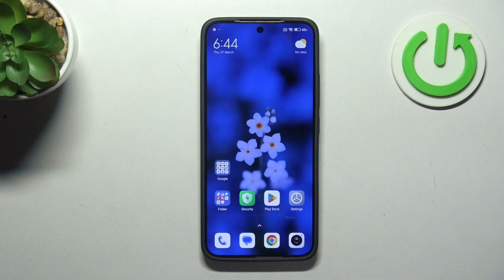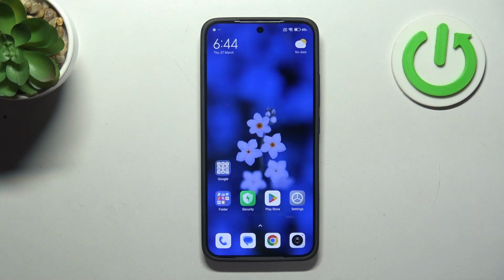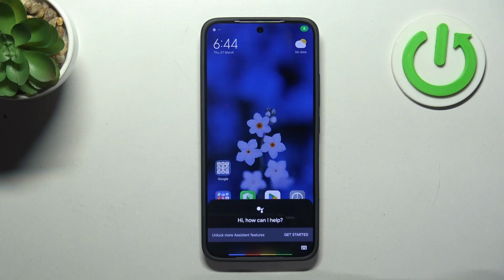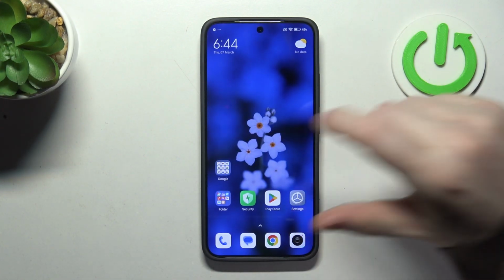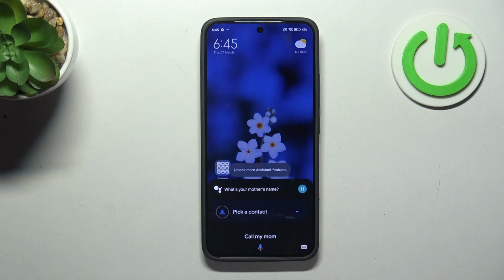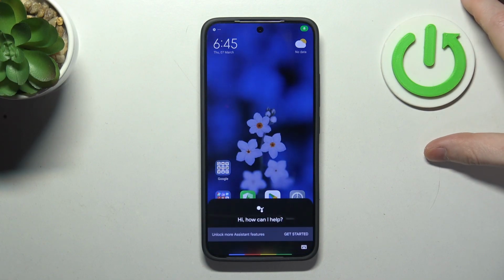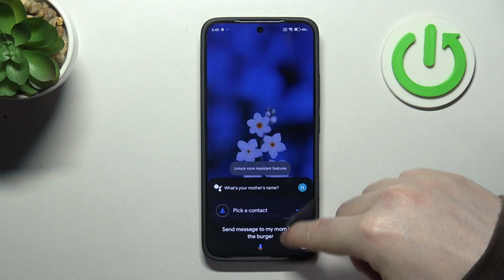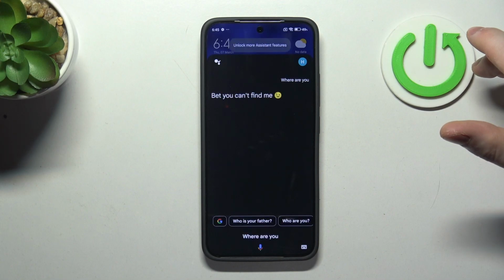5 Google Assistant Commands on XIAOMI 14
Find out more:
This tutorial is a curated guide for XIAOMI 14 users, highlighting five essential Google Assistant commands to enhance productivity and convenience on their device. Google Assistant is a powerful virtual assistant that can perform various tasks, answer questions, and provide helpful information using voice commands. By mastering these five commands, users can streamline their daily routines, access information quickly, control smart devices, and more. Follow along with this tutorial to learn how to harness the full potential of Google Assistant on your XIAOMI 14 and make your smartphone experience even more intuitive and efficient.

What is Google Assistant, and how does it benefit users on the XIAOMI 14 smartphone?
How do I activate Google Assistant on my XIAOMI 14 to start using voice commands?
What are the five essential Google Assistant commands covered in this tutorial, and why are they useful?
Can I customize or personalize Google Assistant commands to suit my preferences or needs?
How accurate and reliable is Google Assistant in understanding and executing voice commands on the XIAOMI 14?